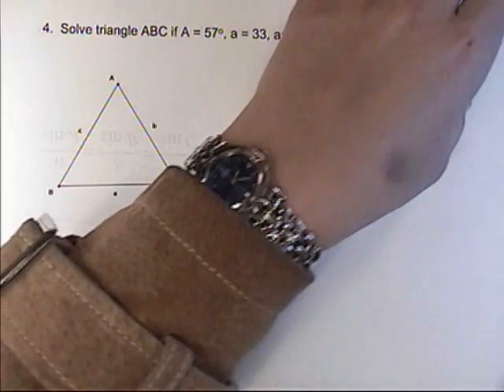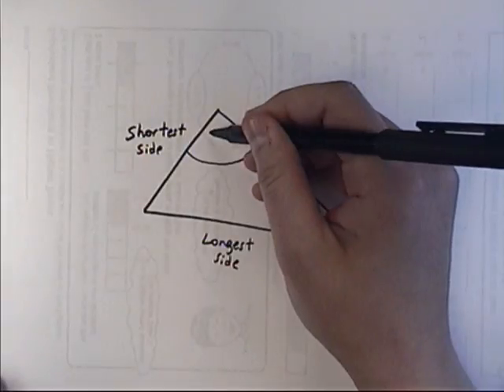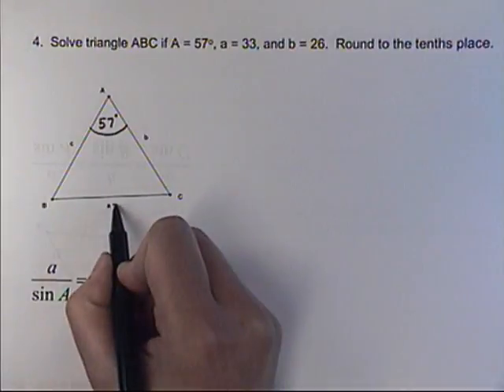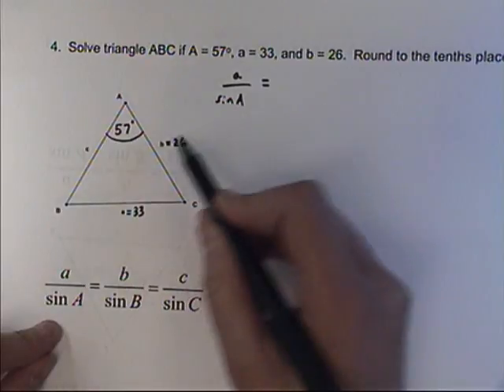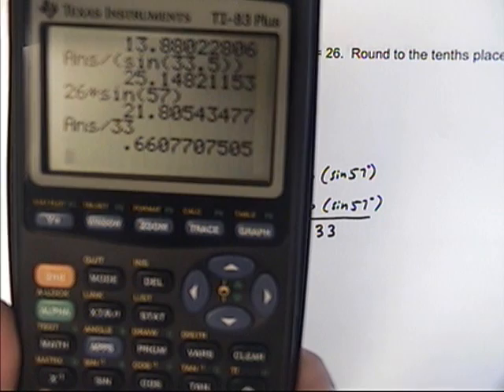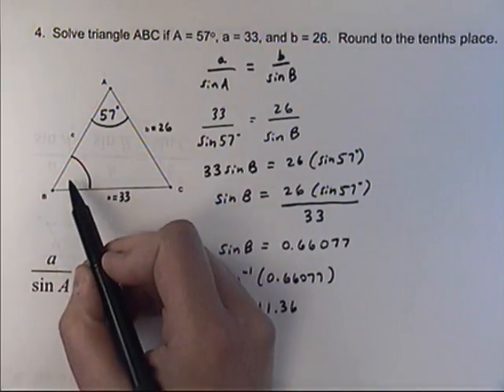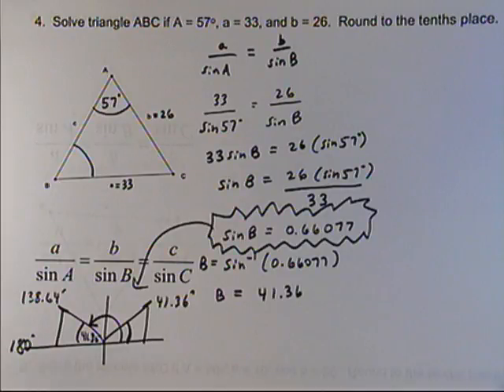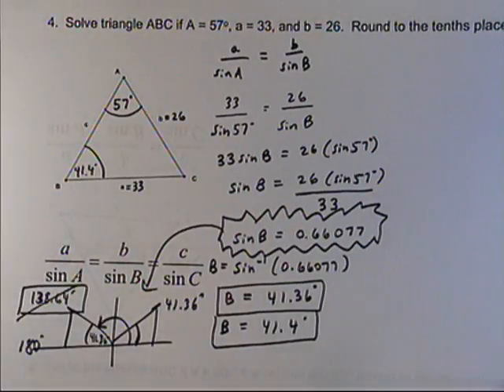6 1 Part 3